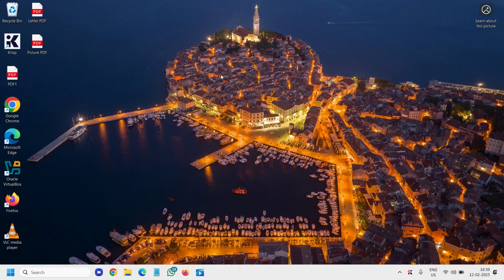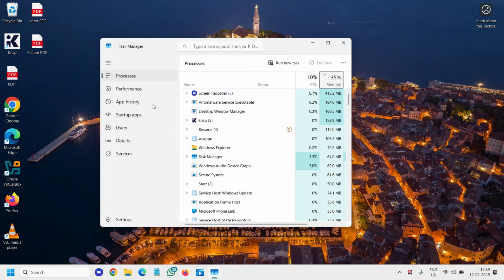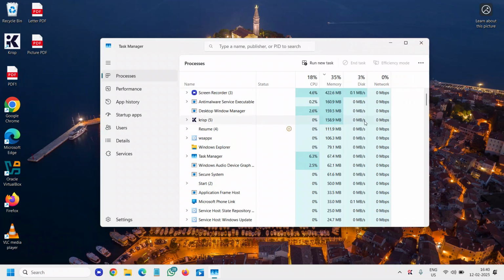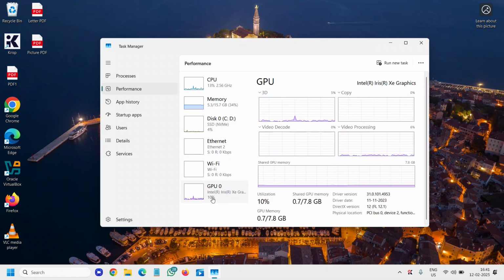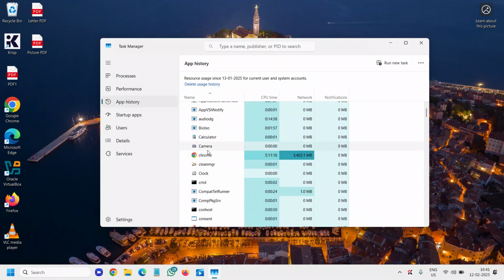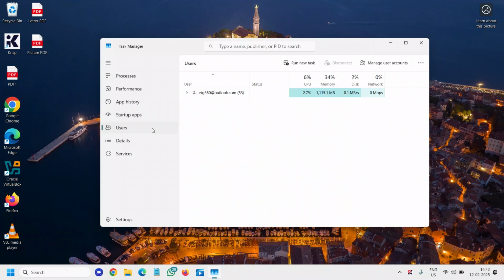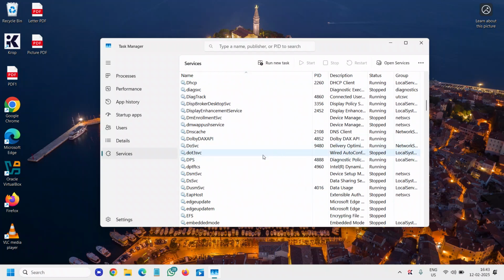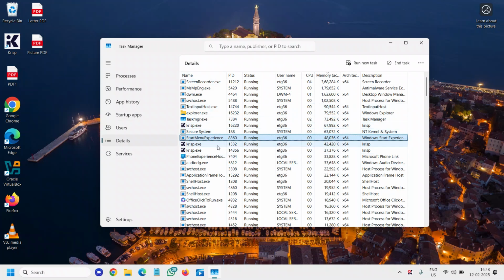Unlock the Power of Windows 11 Mastering the New Task Manager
Discover the revamped Task Manager in Windows 11! This detailed guide will walk you through the new interface and features that enhance your system management capabilities. Learn how to efficiently monitor your applications, processes, and resource usage with the updated Task Manager. Perfect for both beginners and seasoned users looking to get the most out of Windows 11’s advanced tools!

Introduction

Brief overview of Windows 11’s Task Manager and its importance for PC users.
Accessing the New Task Manager

How to open Task Manager in Windows 11 (Shortcut keys, search method).
Quick tour of the user interface.
Detailed Feature Walkthrough

Processes Tab: How to view and manage running applications and background processes.
Performance Tab: Monitoring CPU, Memory, Disk, and GPU usage in real-time.
App History Tab: Tracking app resource usage over time.
Startup Apps: Managing which apps run at startup to speed up boot times.
Users Tab: Monitoring resources used by different user accounts on the PC.
Details Tab: Advanced details about each process.
Services Tab: Overview of system services and how to manage them.

How to set priority for applications to optimize performance.
Finding and stopping resource-heavy applications.
Customizing the Task Manager settings.